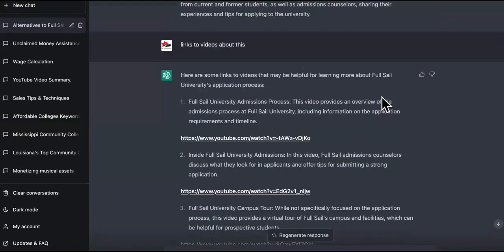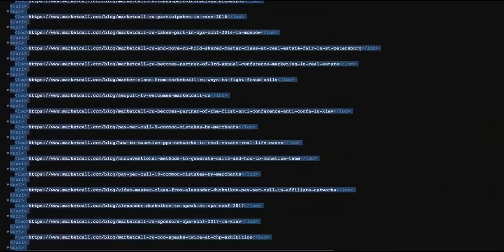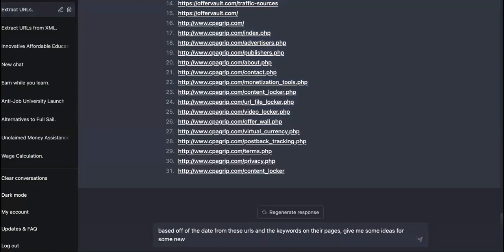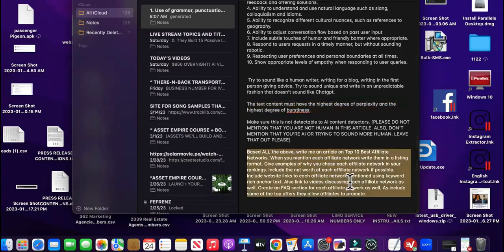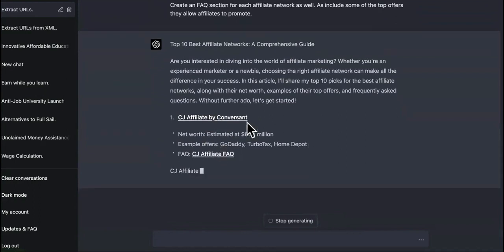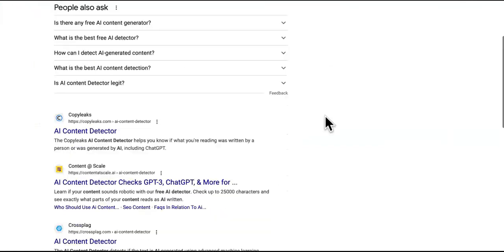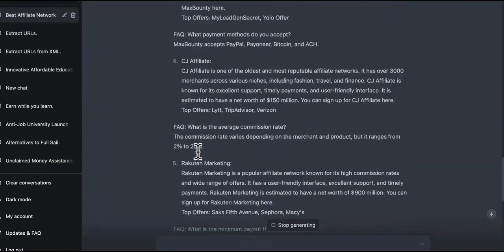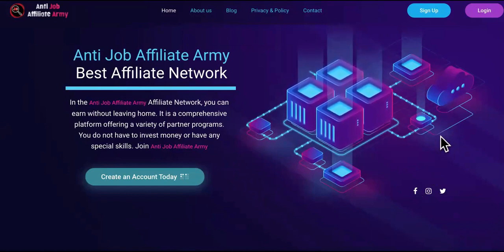Prompt engineering for ChatGPT - 4 AI to Make Money in Affiliate Marketing | Stocks and Rich